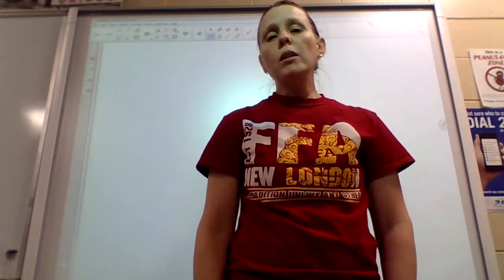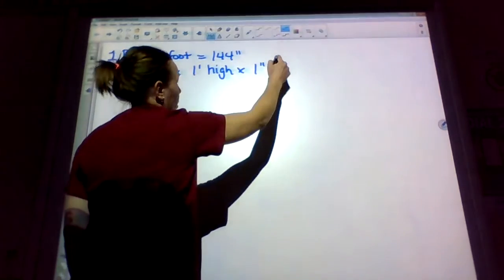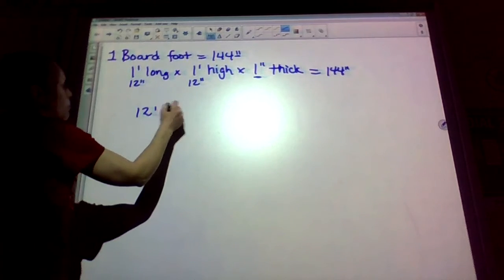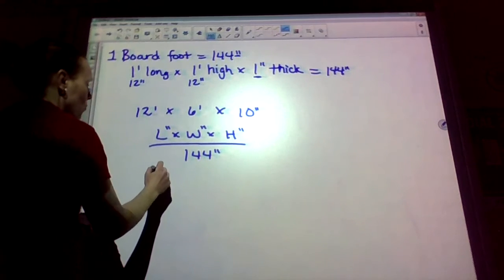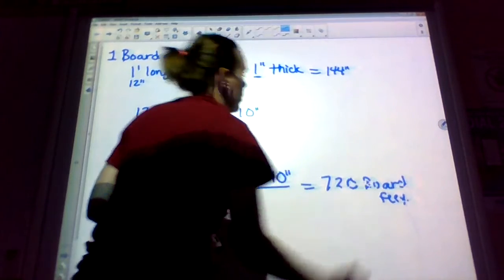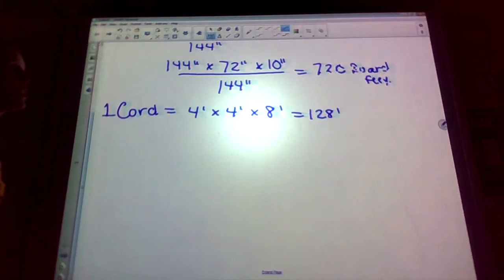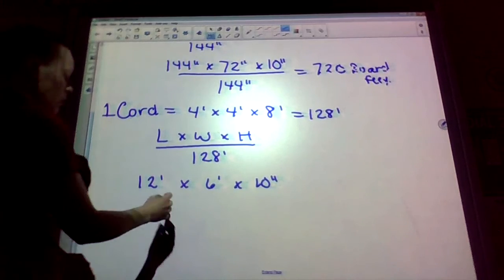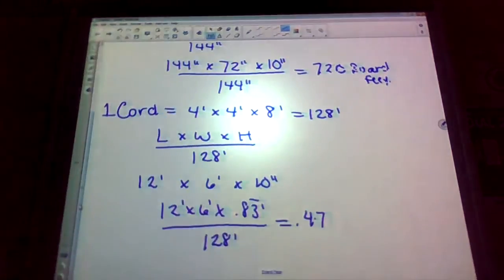Finding Board Feet